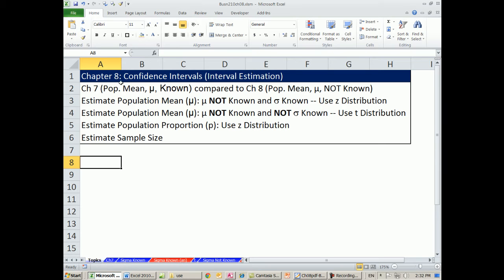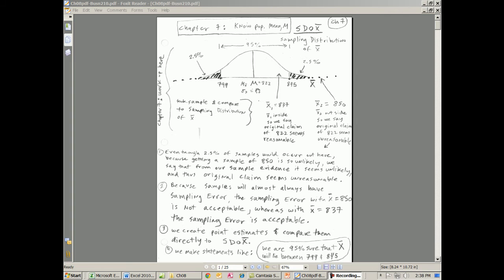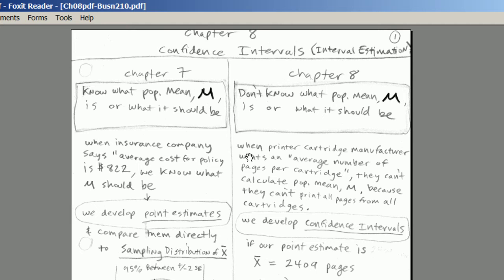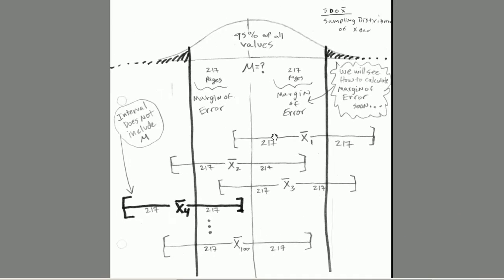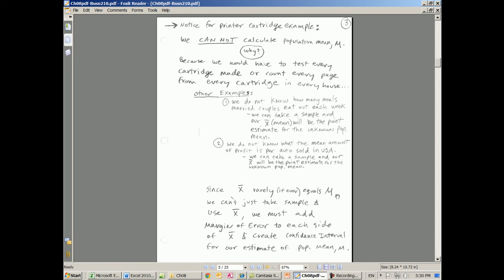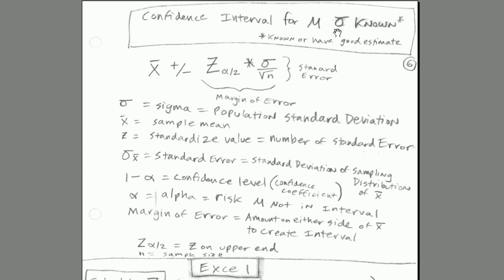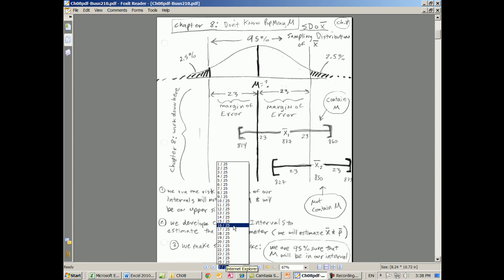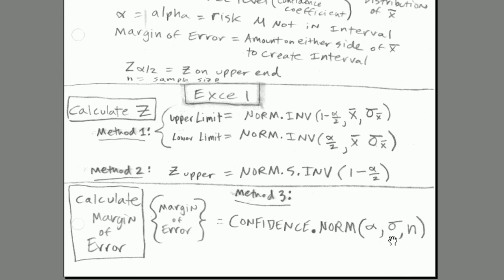Excel 2013 Statistical Analysis #48: Introduction to Confidence Intervals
Topics in this video:
1. (00:35) Remind ourselves of what we did in Chapter 7: Population Mean & Standard Deviation Known and we compared Sample Mean (Xbar) to Sampling Distribution of Xbar.
2. (02:20) What we will do in Chapter 8: Population Mean not known so we create Confidence Intervals from Sample Mean (Xbar) and Margin of Error and estimate the probability that the Population Mean will lie within our Confidence Interval.
3. (03:33) Compare Chapter 8 to Chapter 7 with Printer Cartridge Company Example.
4. (05:48) Look at Visual that shows 100 Confidence Intervals and how most Intervals contains Population Mean, but a small number do not.
5. (07:13) Examples when it is impossible to calculate Population Means and thus we must use Sample Means (Xbar)
6. (08:04) Definition of Confidence Interval and Level of Significance / Alpha (Level of risk that the Interval will not contain the population mean)
7. (09:09) Formulas for building Confidence Intervals